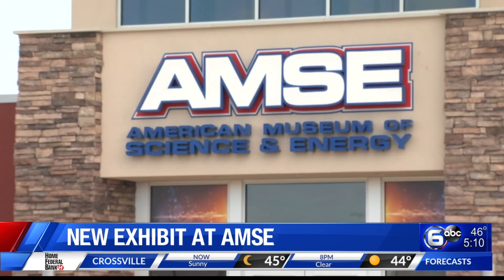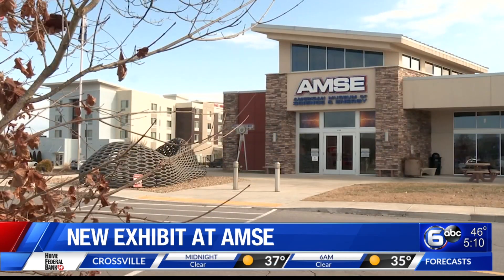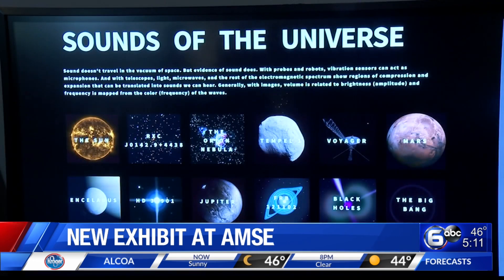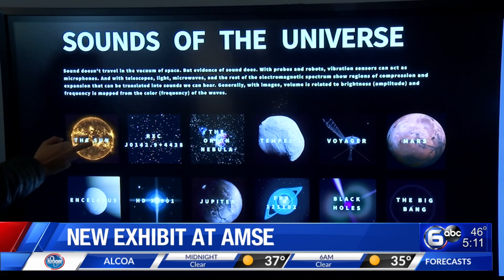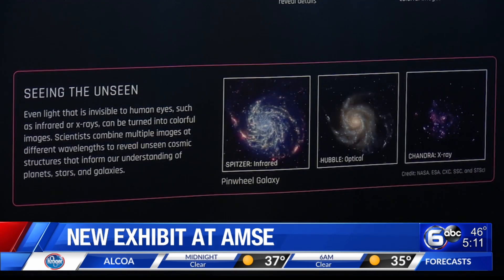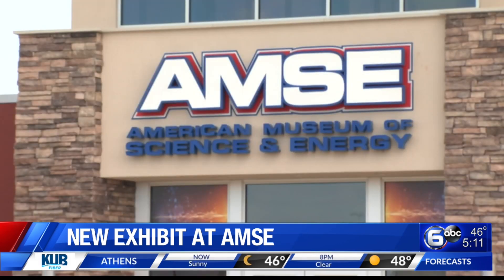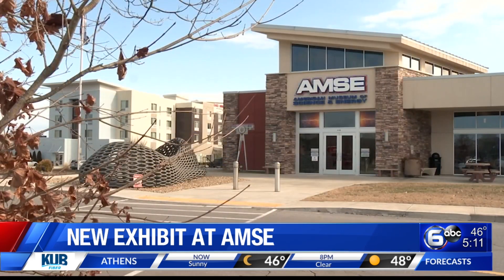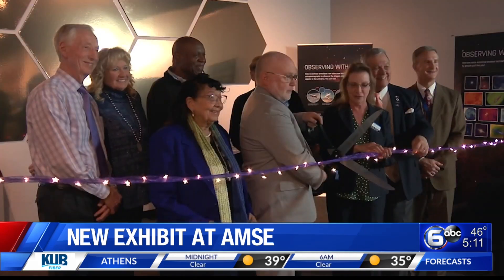New exhibit at AMSE focuses on James Webb Telescope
The American Museum of Science and Energy just opened a new permanent exhibit. It all focuses on the amazing James Webb Space telescope that launched last year.